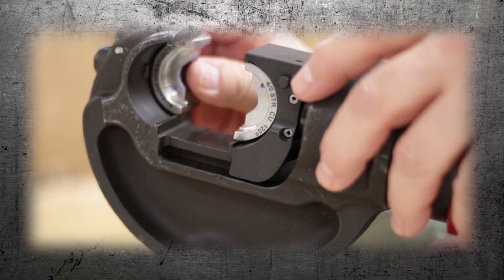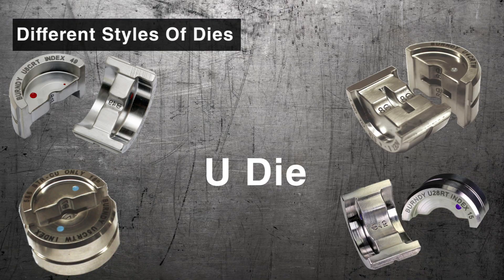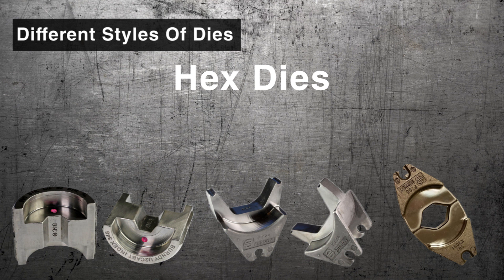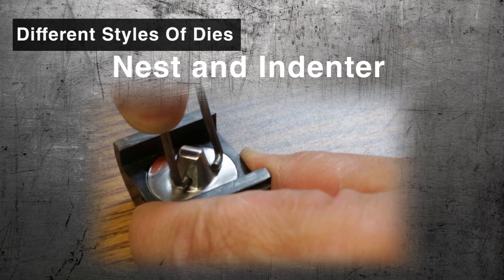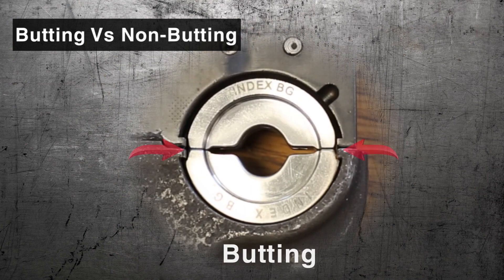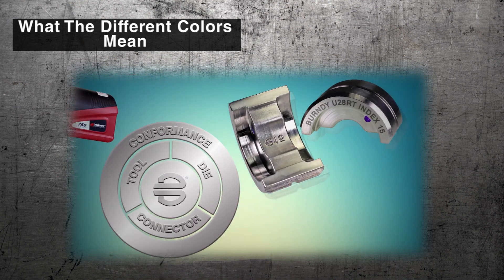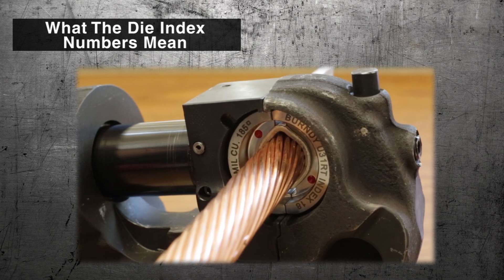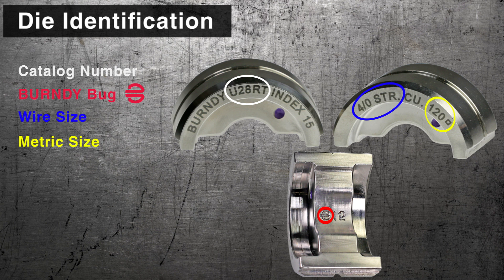What is a Die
In this innaugral instructional series, we give you a 101 training of dies, their uses and how they're incorporated into the BURNDY engineered system. Don't forget to watch the other videos in the series about U, P and W Dies.

0:15 What is a Die
0:32 Different Types of Dies
1:51 Butting Vs. Non-Butting
2:05 What the Different Colors Mean
2:22 What the Die Index Numbers Mean
2:36 The Die Embossment
2:47 Die Identification